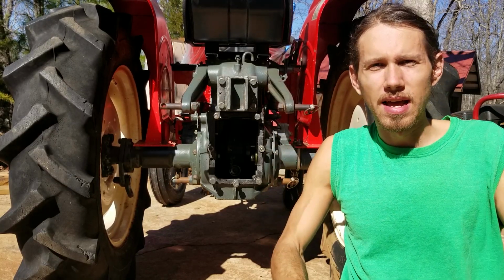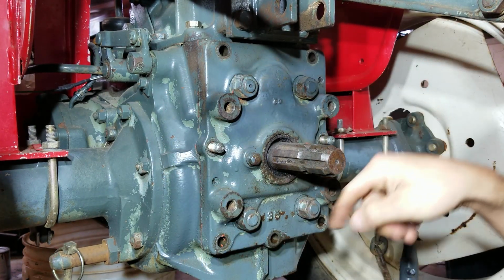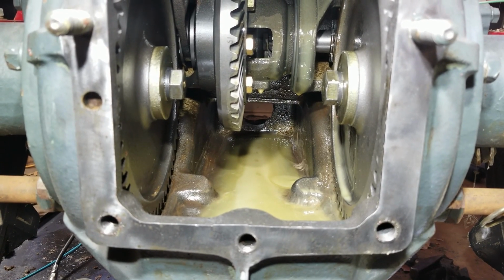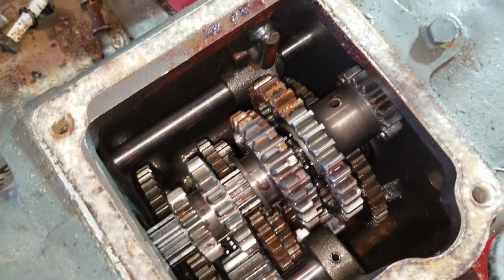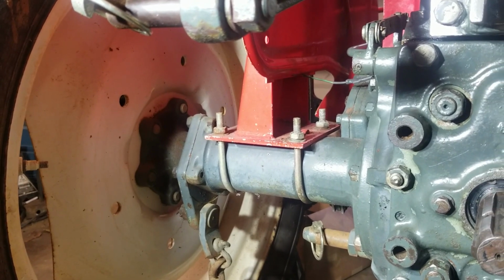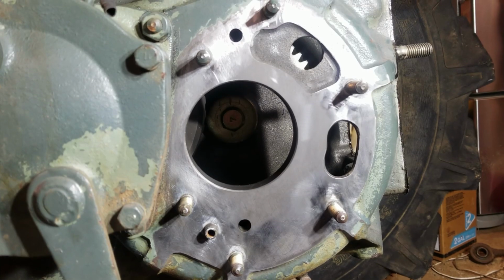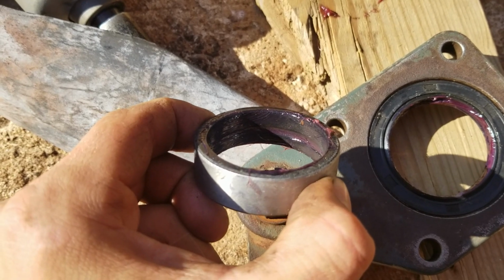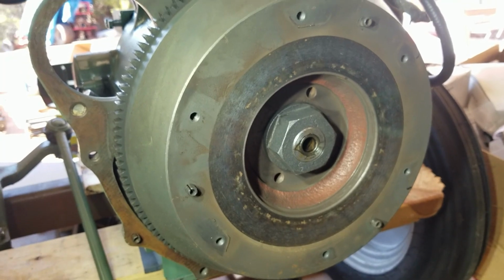Abandoned Yanmar Tractor WILL IT START? Part 6: Transmission Seals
We need to completely reseal the transmission on the abandoned Yanmar tractor project. This tractor transmission has many leaking gaskets and oil seals. We need to split the tractor to check the clutch, and brakes too. This tractor is never going to leak oil again! TOOLS BELOW ↓↓↓↓

Timestamps:
0:00 Intro
0:25 Drain Oil
1:29 PTO Seals
4:26 3 Point Hitch Removal
4:52 Making New Gaskets
6:00 Diesel Gearcase Flush
6:19 Shifter Removal
6:58 3 Point Hitch Lift Cylinder
7:32 Axle Gaskets
11:13 PTO Cover Installation
12:07 Axle Seals
13:04 Brake Inspection
13:11 Split Tractor & Clutch Inspection
14:37 Fresh Oil
15:00 Outro

Ingersoll Rand Air Tools:
● Impact Wrench
● Air Ratchet
● Die Grinder

Other Tools:
● Beam Torque Wrench
● Metric Socket Set
● High-Flow Air Fittings
● Impact Protective Boot
● Gasket Scraper
● Gasket Removing Pads

Supplies:
● Tractor Transmission Oil
● Felpro Gasket Paper

Seal Sizes:
● Wheel Seals: H55x75x9TC
● PTO Seals: H35x55x11TC

This is a Yanmar YM2000B diesel tractor.